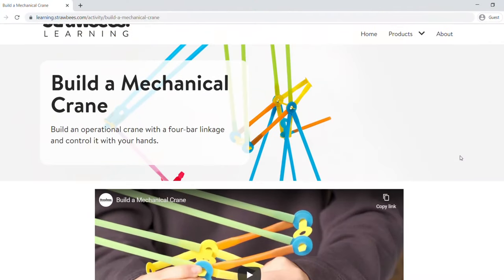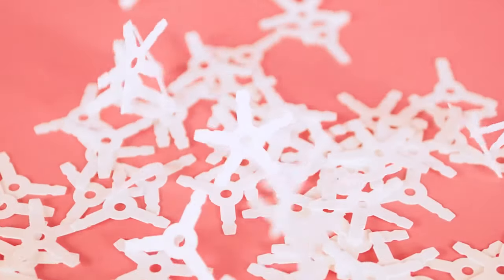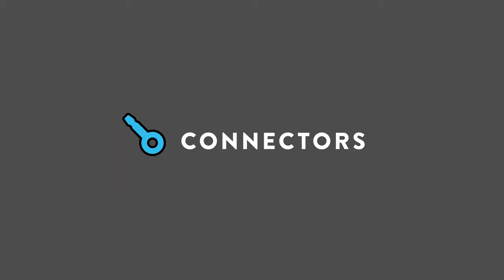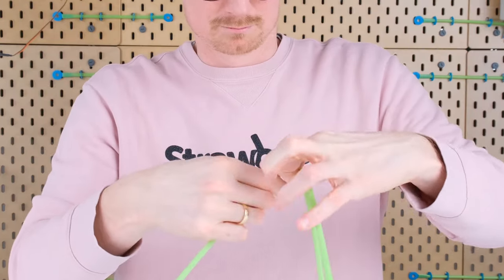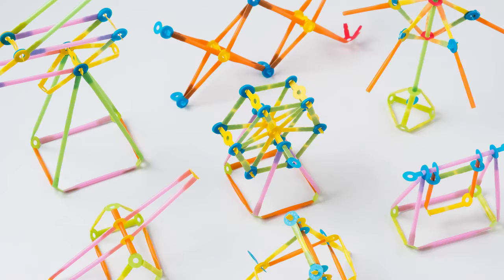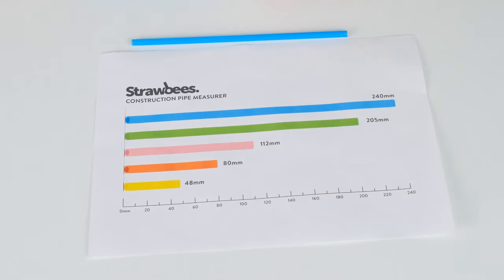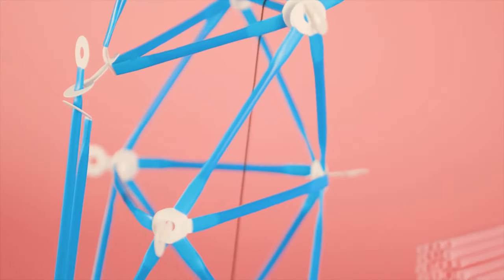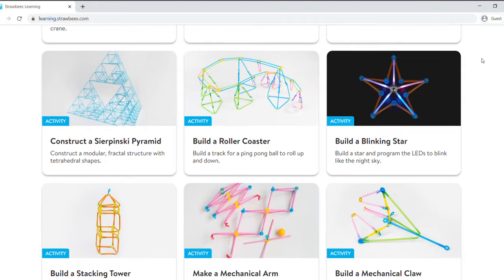Getting Started With Starter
If you can dream it, you can build it. That’s why Strawbees comes without rules, restrictions or wrong turns. You can use computers, your hands, your initiative, your imagination. You can recycle or upcycle whatever you can get your hands on. Problems may be endless but with Strawbees, possibilities are infinite.Our kits include versatile connectors and building straws for bringing ideas to life by rapid prototyping. Ideal for hands-on, screen-free and playful learning

ABOUT STRAWBEES
Strawbees is an award-winning Swedish EdTech company, here to inspire the next generation of inventors. With our building and coding systems, and proven hands-on methodology, teachers worldwide are seeing student engagement soar. Regardless of age or ability, our ecosystem of STEAM learning tools is ideal for developing creative confidence and problem-solving skills of kids everywhere. Dream, create, learn, repeat!